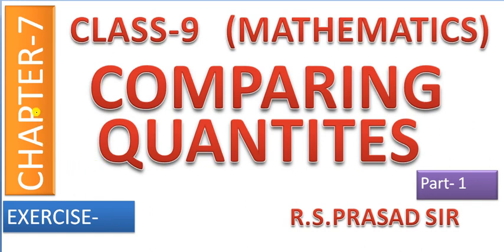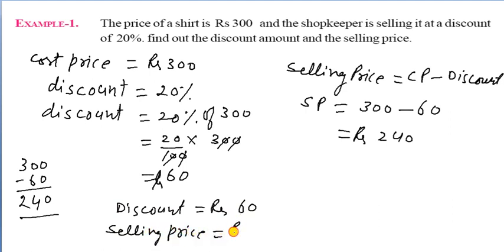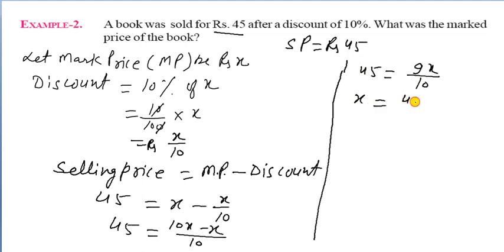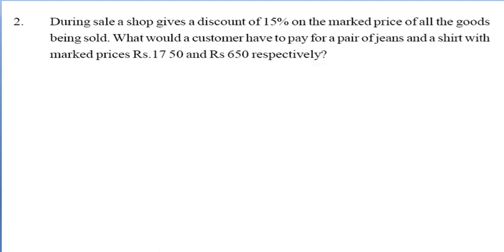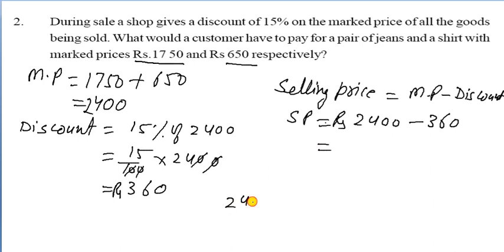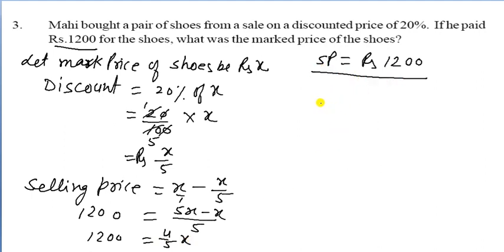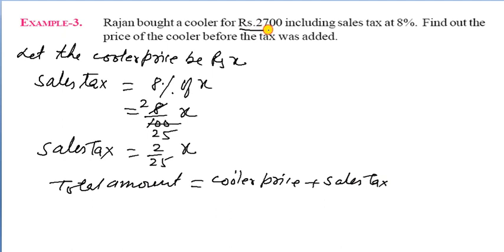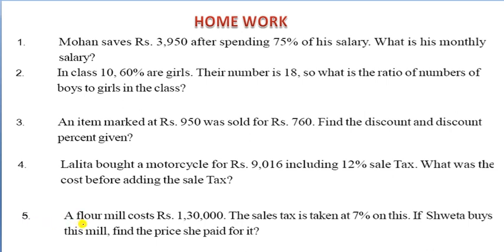Class 9 maths comparing quantities chapter 7 part-1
In this video discount and sales tax problems are explained with examples